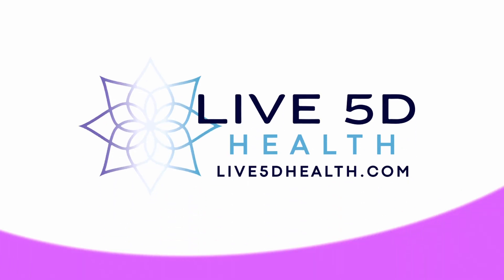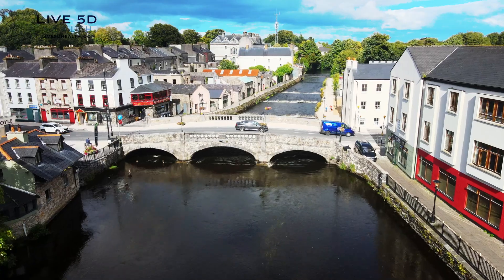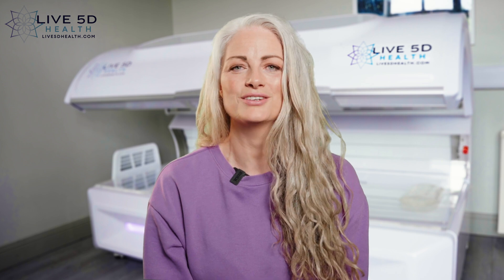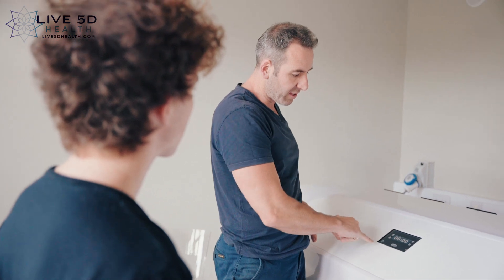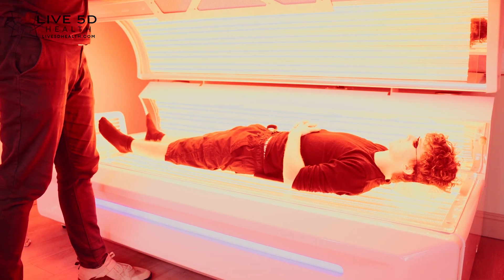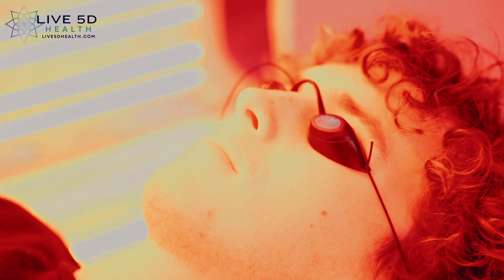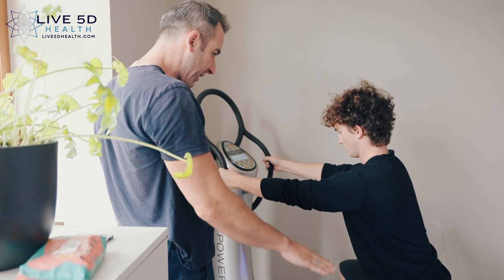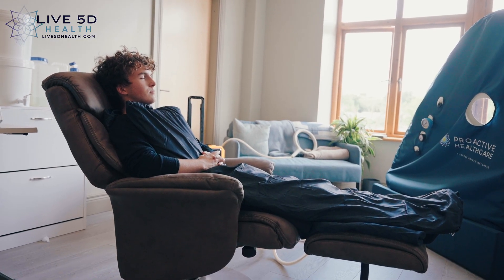Red Light Therapy Home From Live5D Health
Red Light therapy is fast becoming recognized for its ability to help clients lose weight, improve mood, regrow hair, manage pain, heal faster and feel more energized.

We offer the world’s most advanced Red Light Therapy beds.

It works by sending frequencies into the part of your cells called mitochondria, sometimes called the “power generators” of your cells, soak it up and make more energy. This helps cells repair themselves and become healthier.

Sessions take just 12-20 minutes per session.